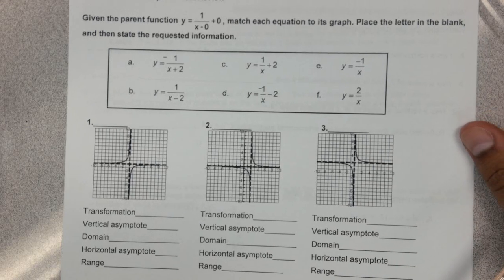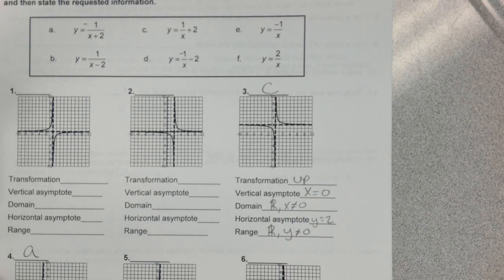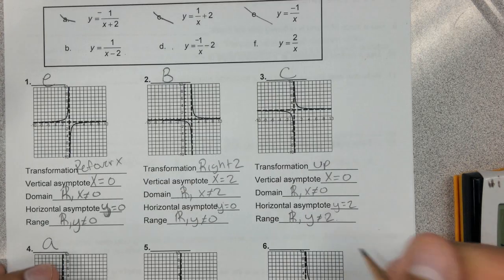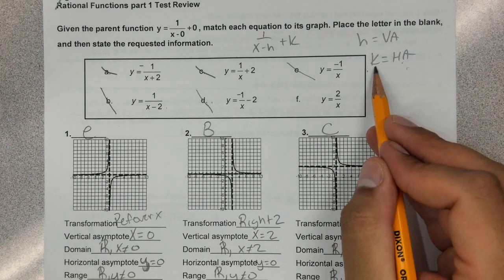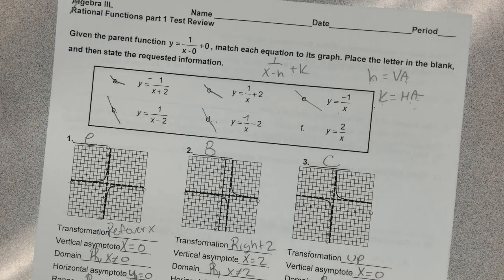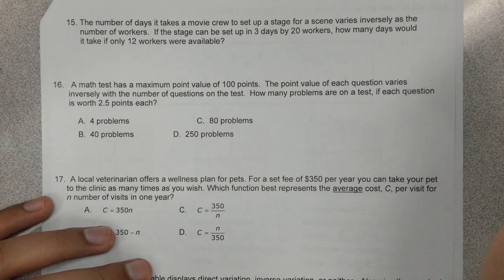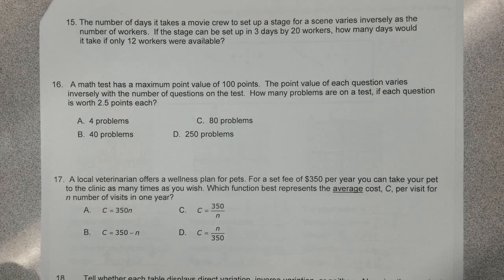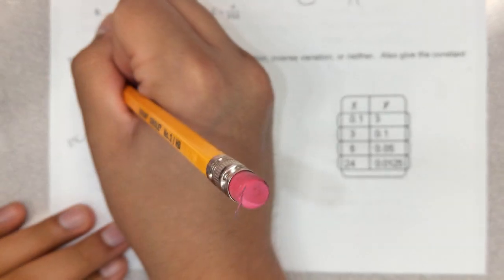RATFUN L Review